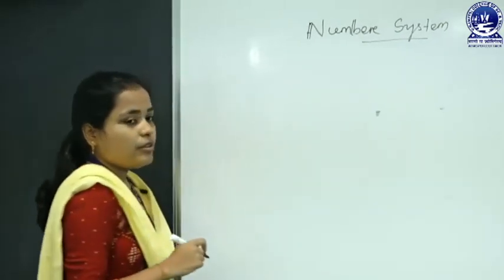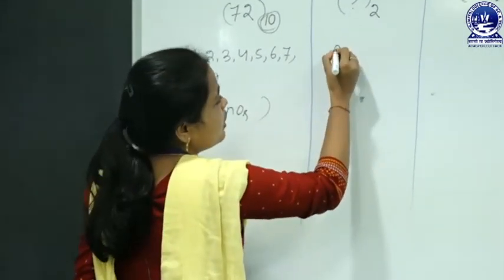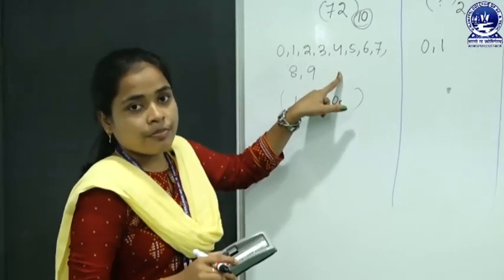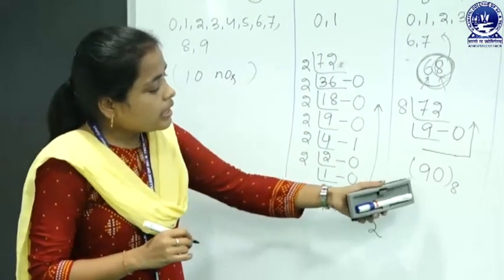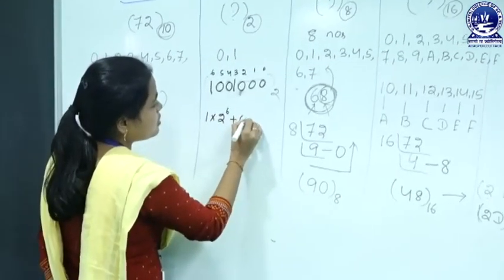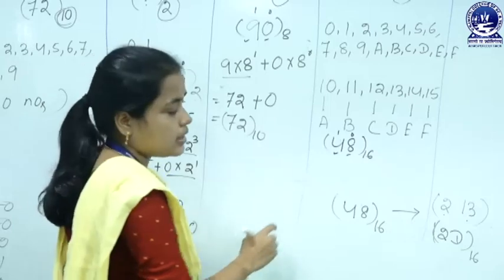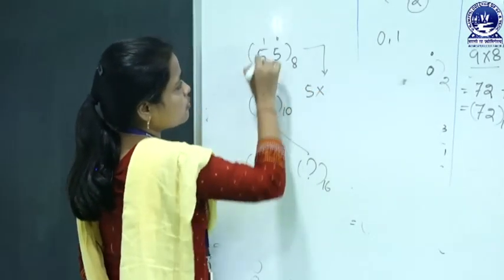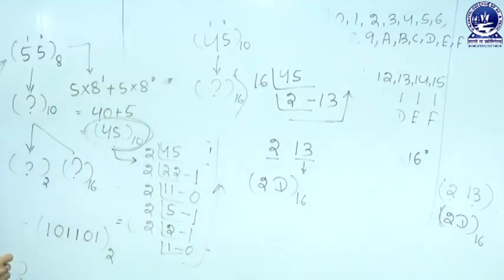Computer Organization - Number System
This video describes about the Number System and conversion of different number representation( Binary, Decimal, Octal & Hexadecimal).
This video is made by Miss. Milan Samntray, Lect. in B.Sc. ITM.